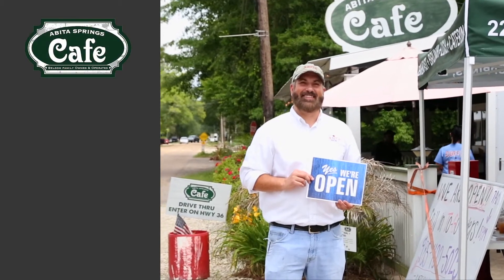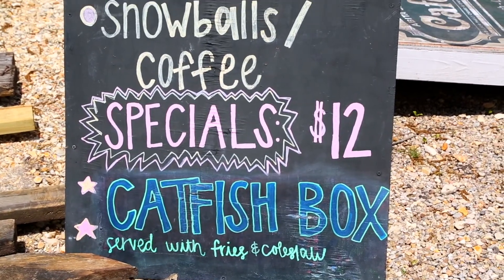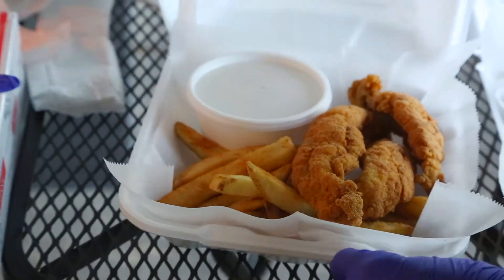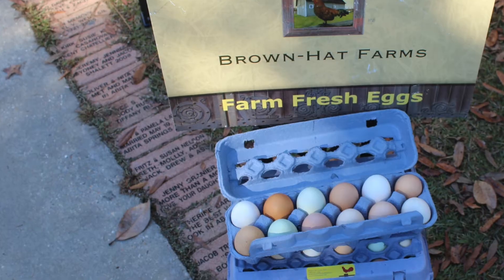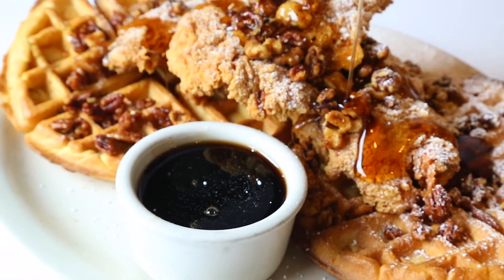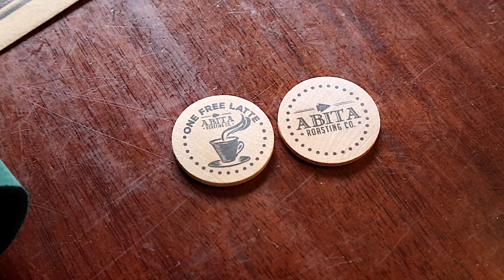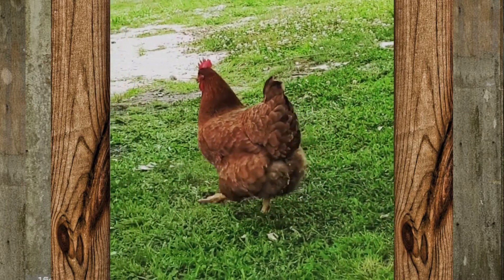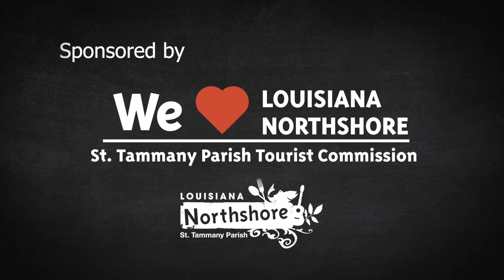Abita's Roasting and Ready to Welcome You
They’re grinding coffee beans and frying catfish, and the café is serving up sno-balls, too.
Menus are posted on their websites, and check out their Facebook pages for daily specials. Then, pick up curbside or take advantage of their drive-thru service.

You can also pick up bags of coffee, pancake and waffle mix and local honey when you stop by. Don’t forget to greet Abita Café’s resident hen, Omelet. She runs the show and loves seeing all her fans!

Check out the restaurants bringing you the TammanyTaste and continue to SupportLocal.

Videos featuring your favorite St. Tammany restaurants are thanks to the generosity of Anna Rockhold and the WEEKLY YUM marketing company for restaurants. Restaurant services have been adjusted since the production of these videos. We recommend visiting the business's website or social media for the most up-to-date information.